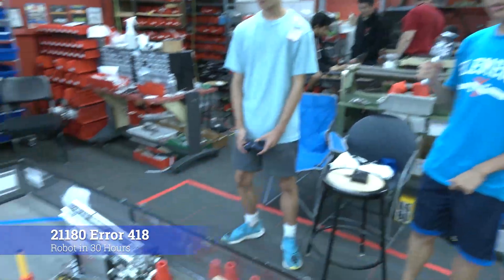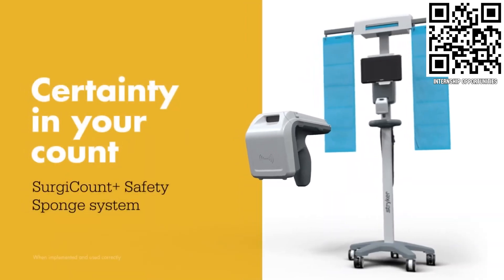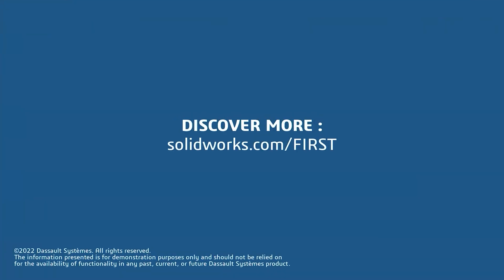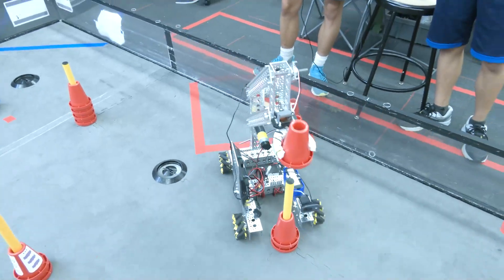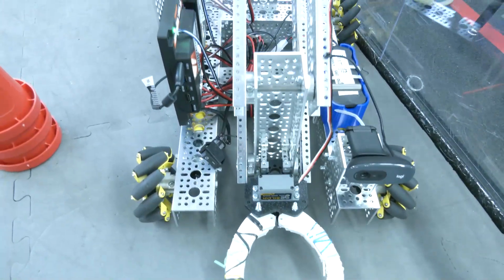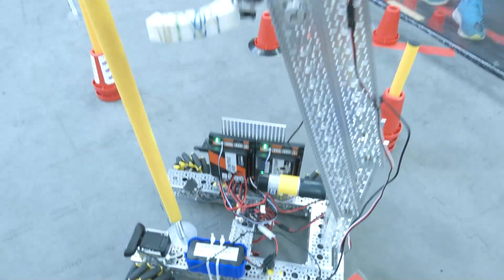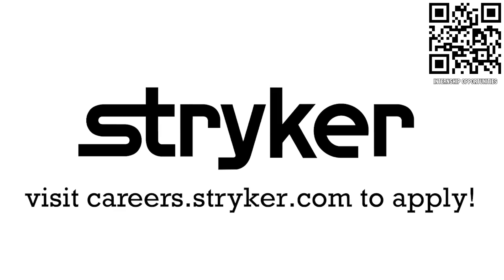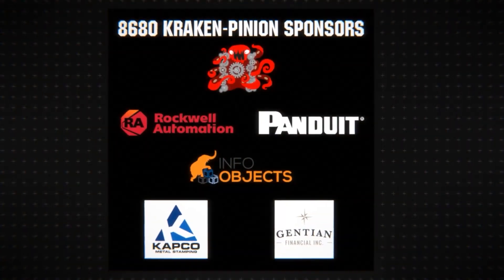21180 Claw and Arm Demonstration | Robot in 30 Hours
21180 Error 418 provides their Sunday update showcasing progress on their robot in 30 hours claw and 4 bar arm mechanism.